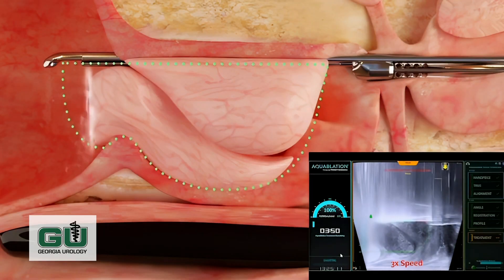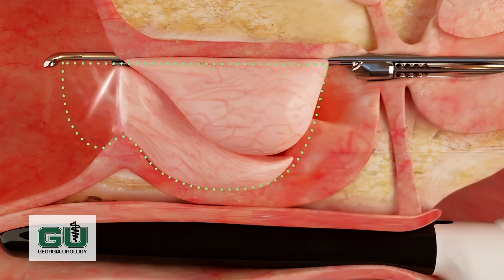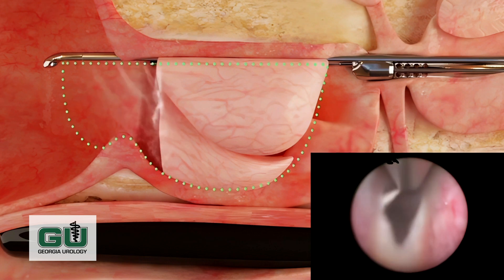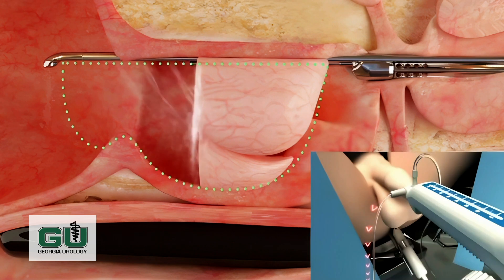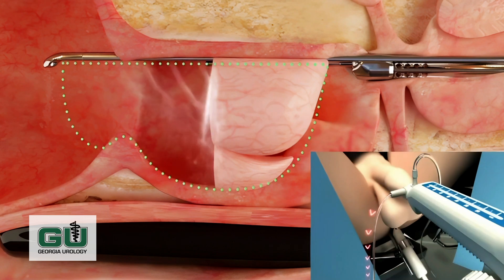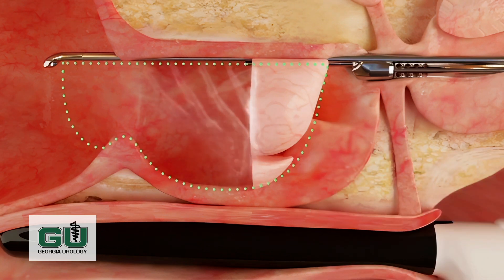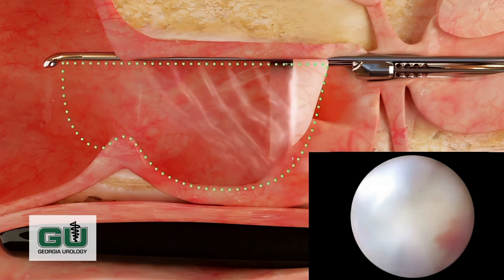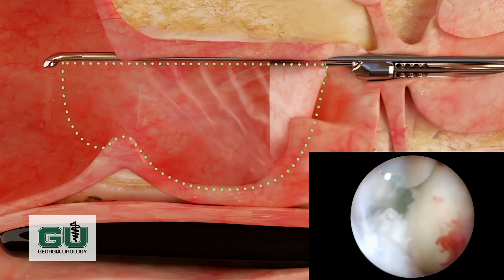Aquablation From a Patient & Urologist Perspective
Rafael, a Georgia Urology BPH (Enlarged Prostate) patient, and Dr. Michael Kemper, his urologist, and surgeon, discuss treatment with Aquablation therapy. This novel therapy uses a heat-free, targeted water jet and robotic technology to destroy excess tissue in the prostate and improve voiding symptoms and urination.

Aquablation is well-suited to most enlarged prostates and is an excellent option for patients with larger prostates (over 80g). Because it does not use heat energy to destroy prostate tissue, it does not damage ejaculation (etrograde ejaculation as it is known, is a common side effect in procedures that use heat to destroy prostate tissue).